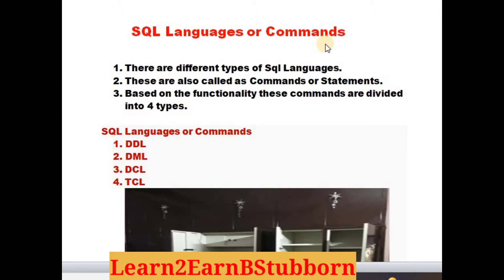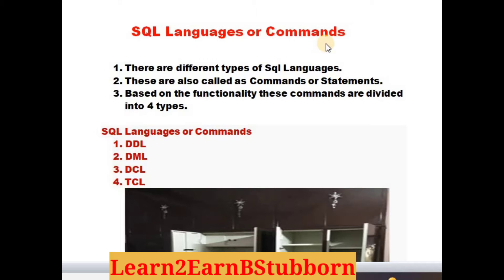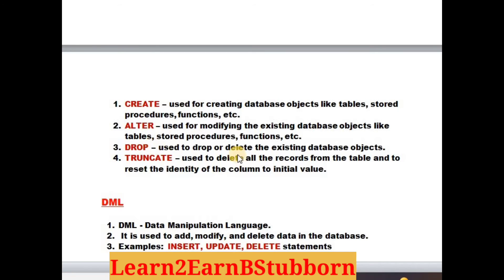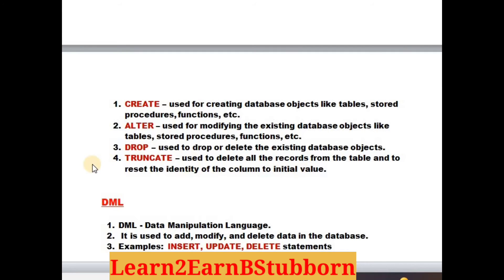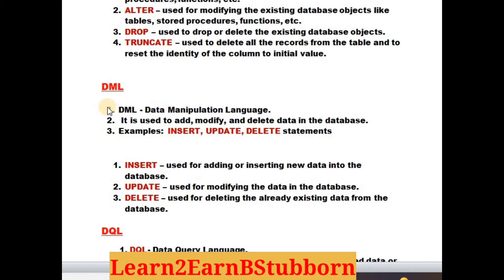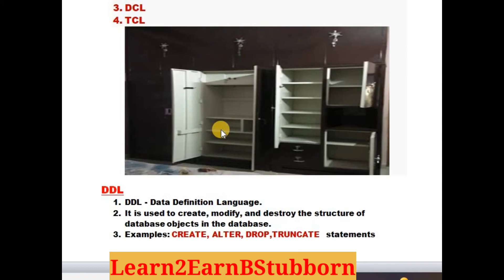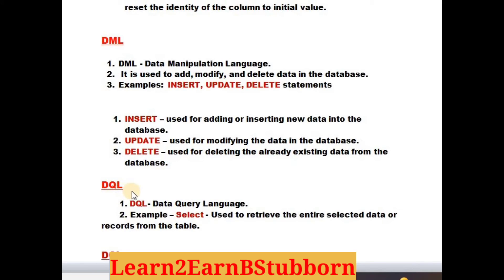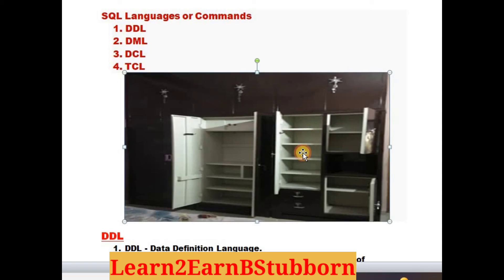Different types of SQL Languages Explanation In Telugu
In this video I clearly explained about different types of SQL Languages.